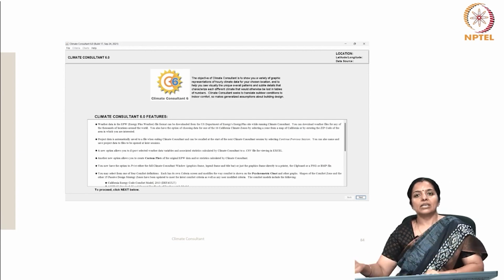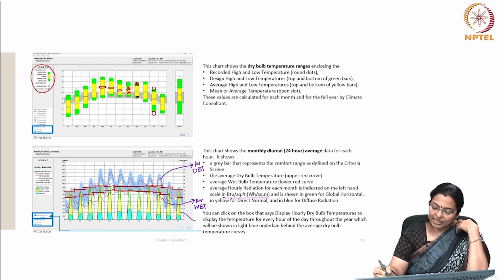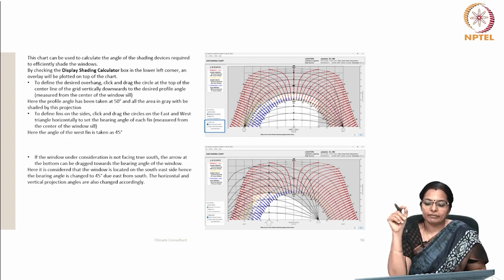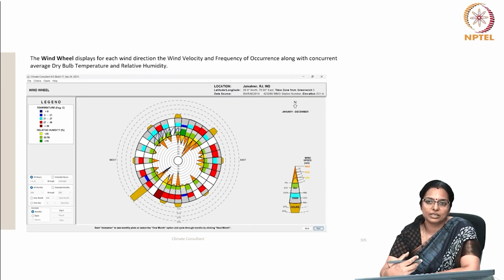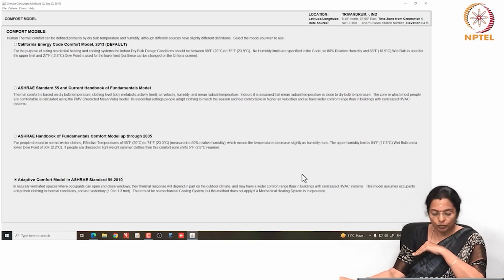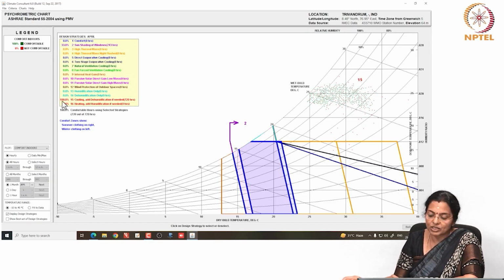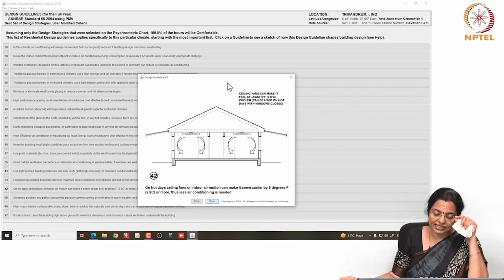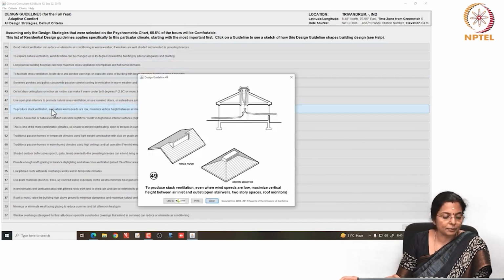SimplSimple Graphic tools to understand climate- Climate Consultante Graphic tools to understand ...